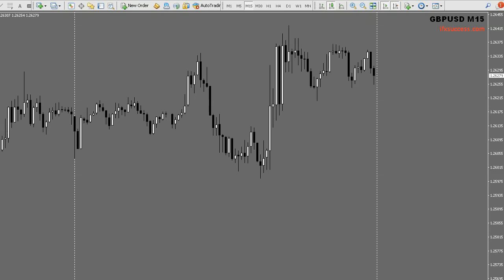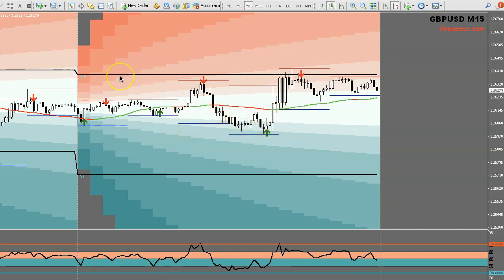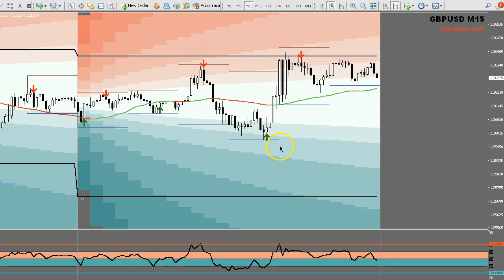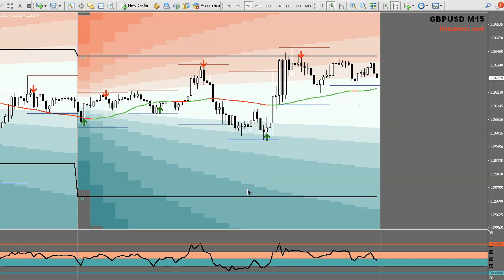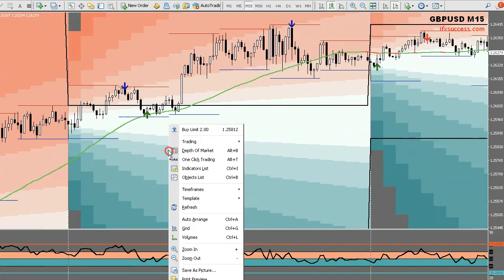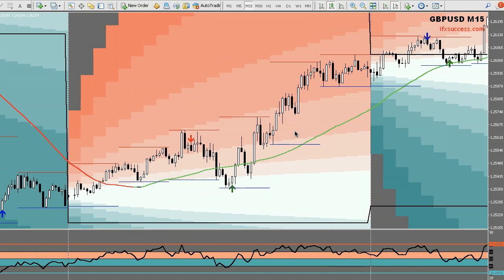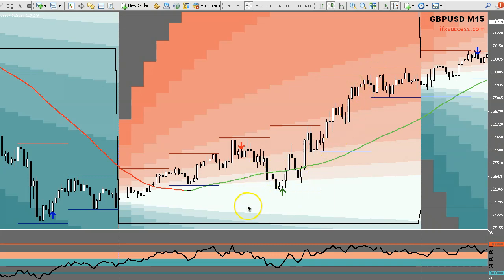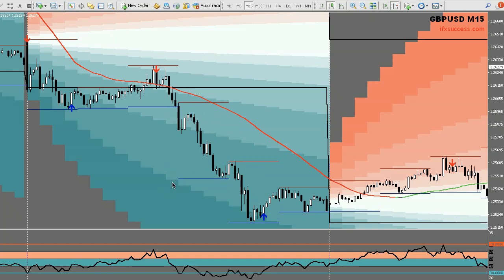Fibonnacci Simple Forex Strategy| How I Make Daily Profits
Learn how to trade a simple forex strategy using the Fibonacci Pullback Zones.

Learn 4 key factors to make profits daily .